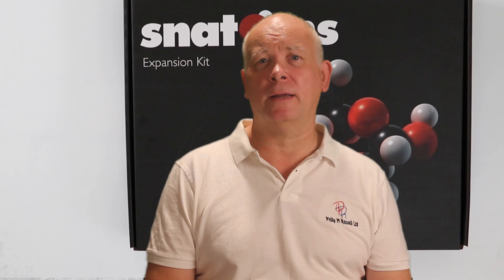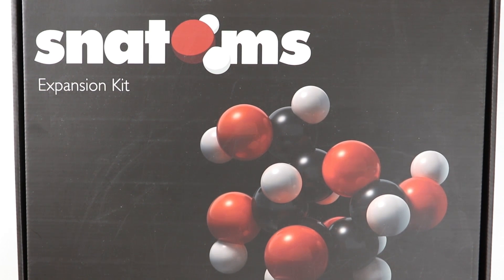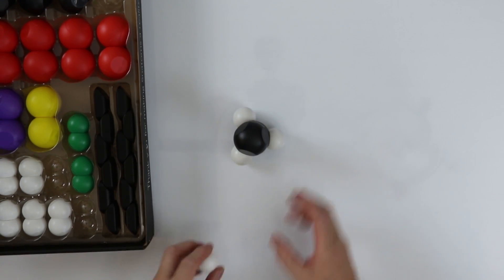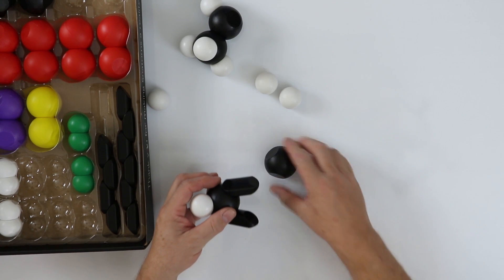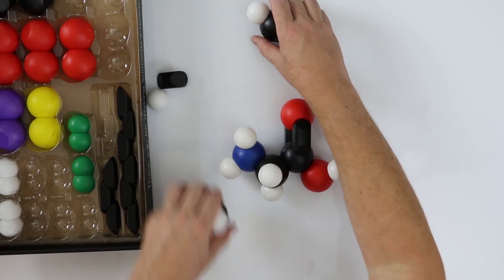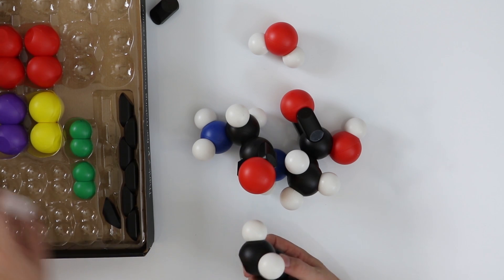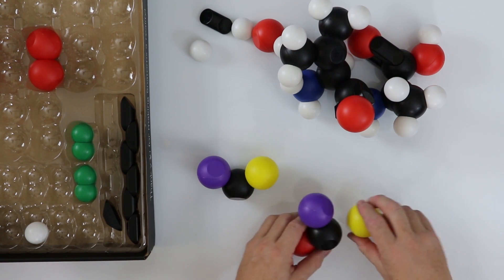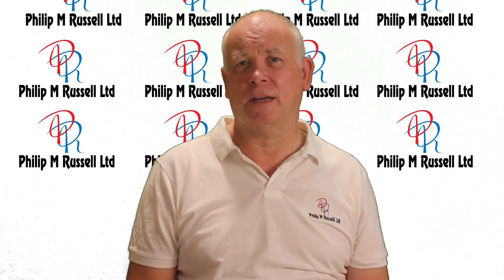Snatoms Review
Having used snatoms for a week I thought it might be a good idea to see what I think about using this product. Here is a review of using snatoms what can be done with them. I look at some of their advantages and some of the limitations. Here are some ideas about using snatoms.